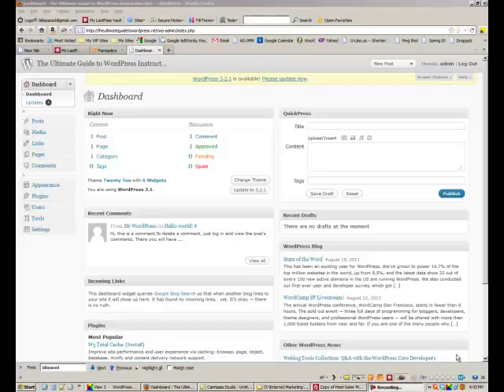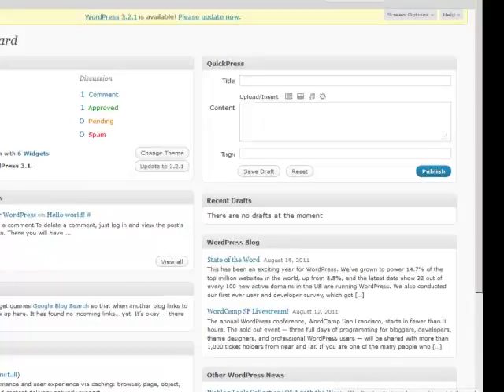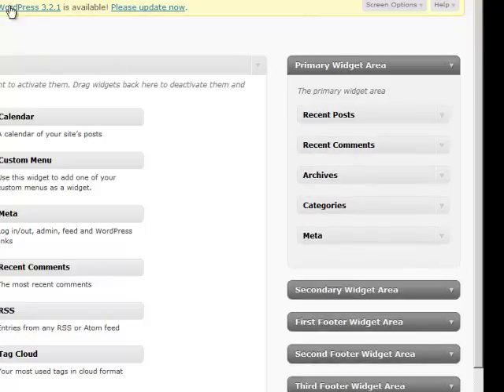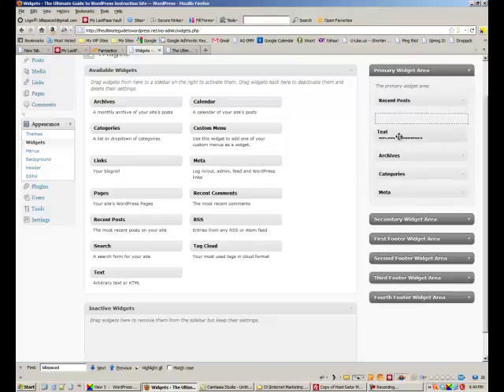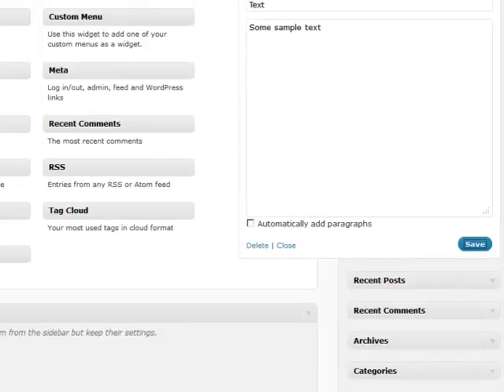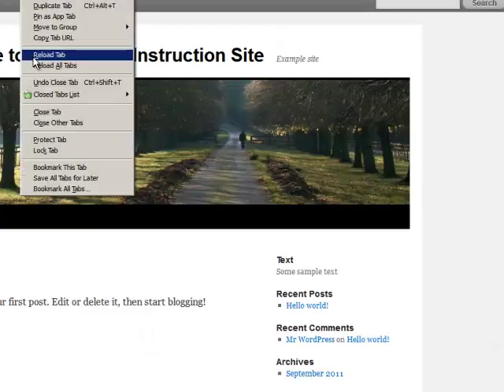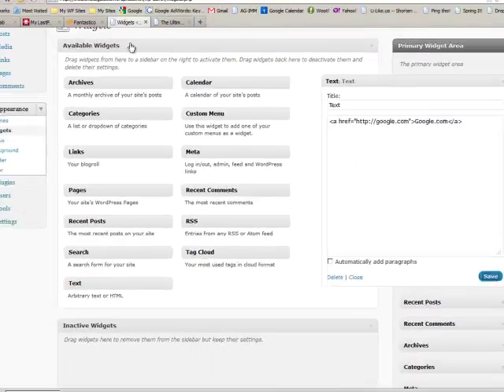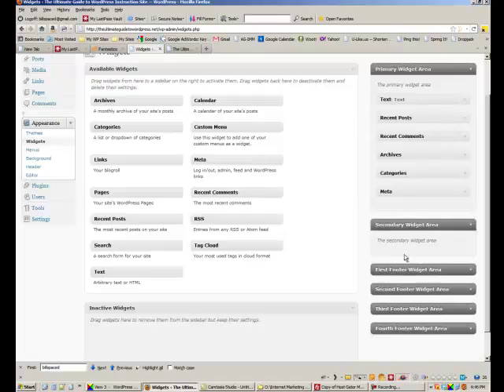7 Step Wordpress Setup- 2-Customizing WordPress - widgets